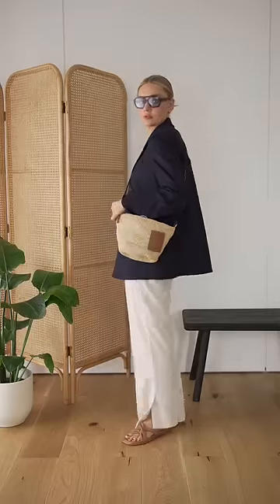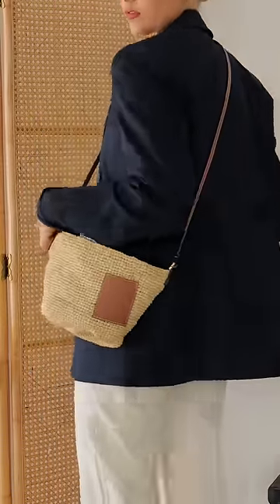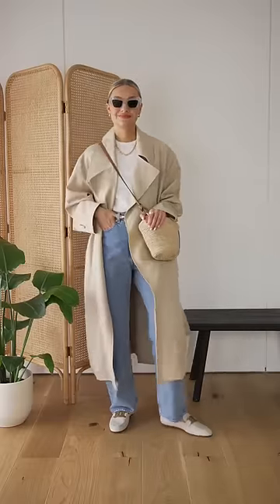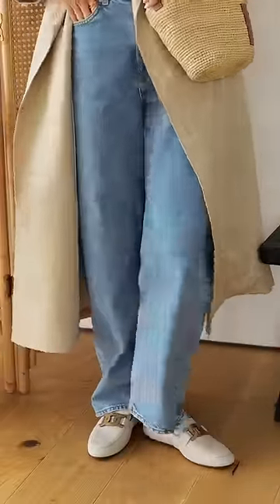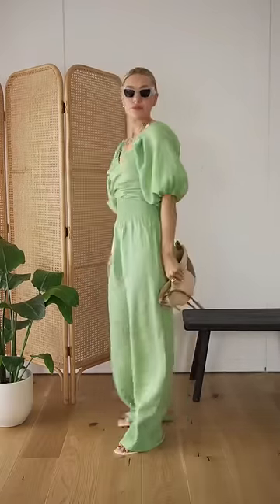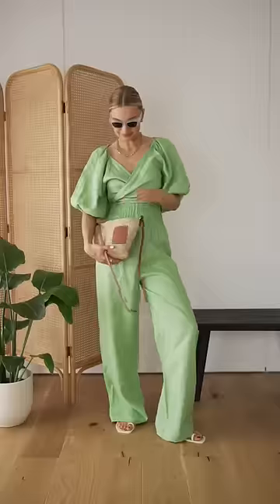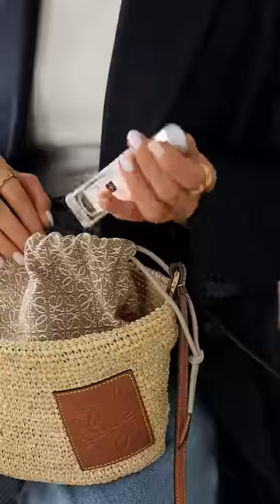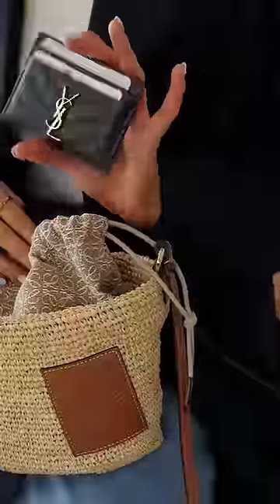MAXIMISING YOUR WARDROBE - LOEWE POCHETTE REVIEW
Or find all the tags under the 'reels' highlight on insta